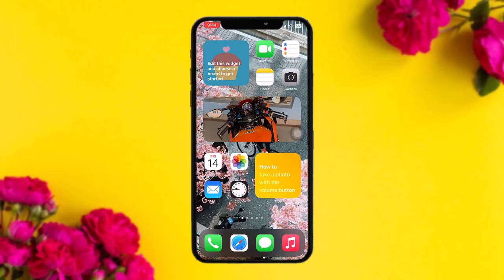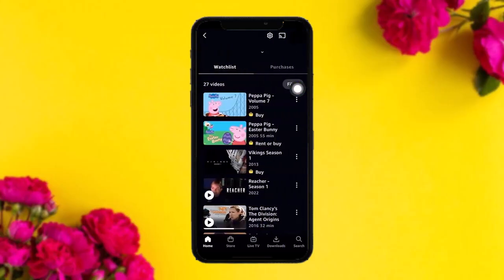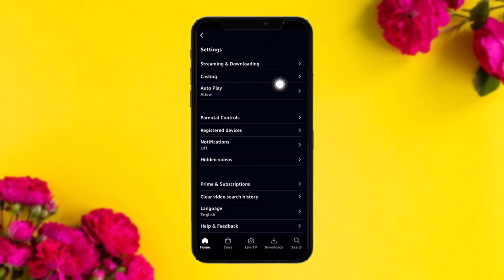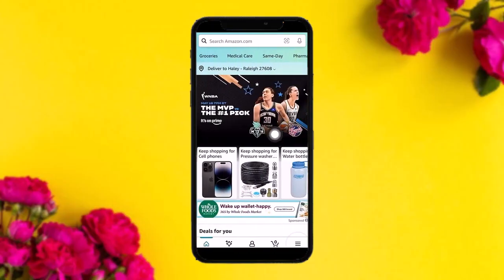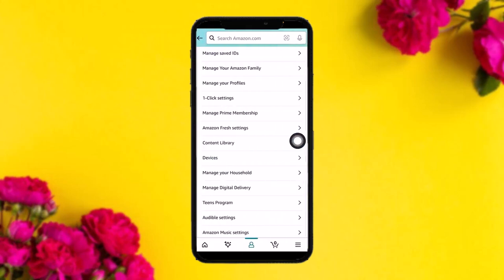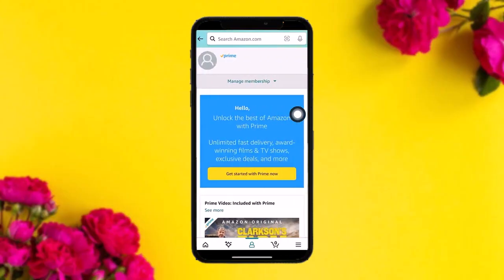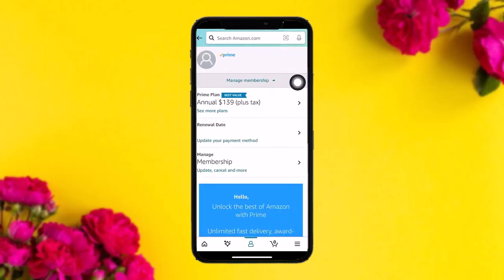How to Find Your Amazon Prime Expiry Date (2026 Step-by-Step) - Here's How You Can Do It // 2026